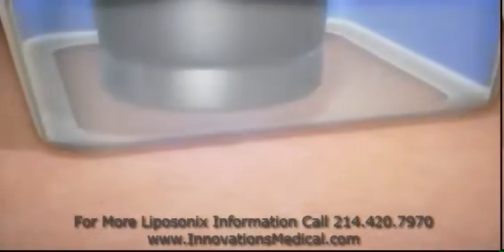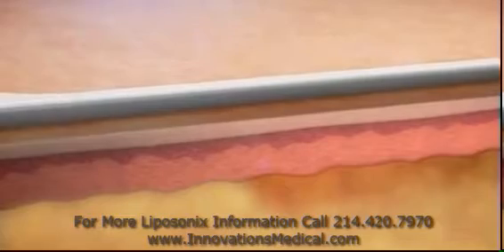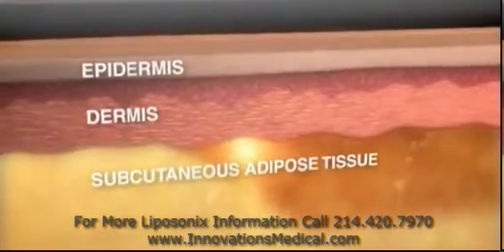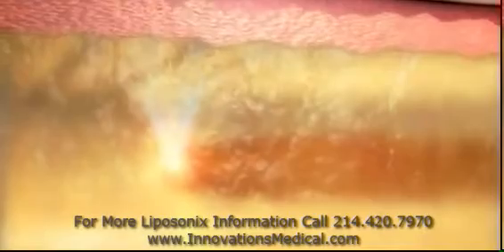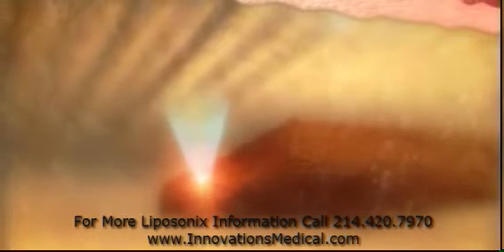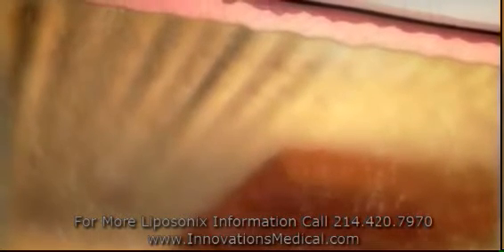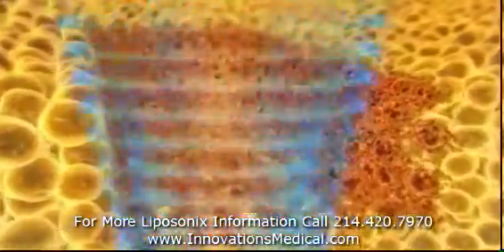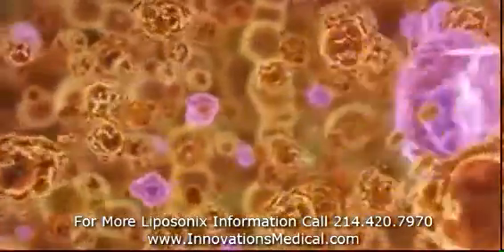Liposonix - HOW IT WORKS (Animation) | Offices Of Innovations Medical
The LipoSonix treatment is designed to deliver ultrasound energy across the skin at a relatively low intensity. While bringing energy to a sharp focus in the fat tissue below. And since the ultrasound energy is specifically concentrated in the fat tissue. The surface of the skin and surrounding tissue is not damaged during treatment. The treatment head is held in place while the unique lipo sonics pattern generator automatically moves the high-frequency ultrasound transducer treating a consistent area of abdominal fat tissue. The operator then moves the head to the next treatment area. This process continues until all sites are treated. Once the fat tissue is destroyed by the high intensity focused ultrasound. The body's natural inflammatory process takes over and the remaining lipids in cellular debris are brought to the liver where the body naturally processes it. Over time the treated tissue contracts leaving you with a thinner more contoured waist line.

HOW MUCH DOES A BBL COST?

HOW MUCH FAT DO YOU NEED TO GET A BBL?

Innovations Medical
Innovations Stem Cell Center